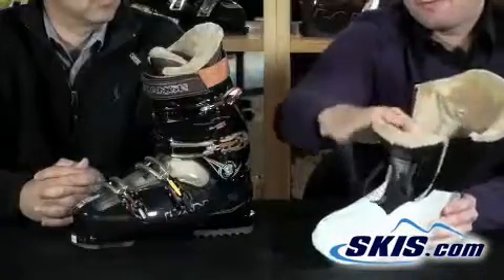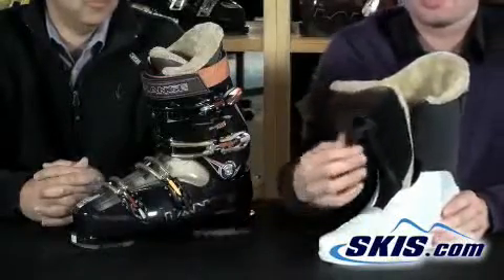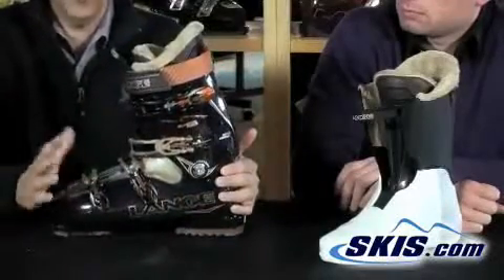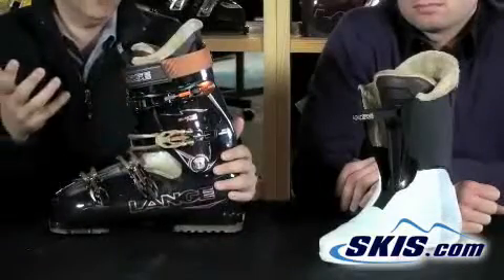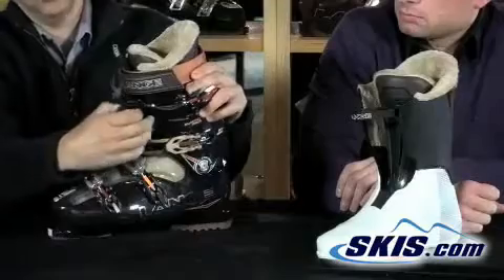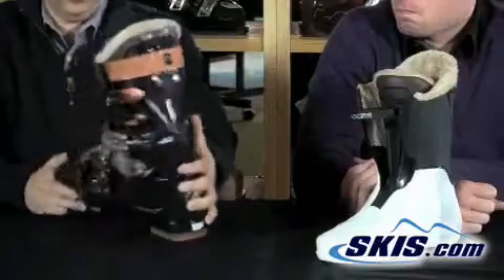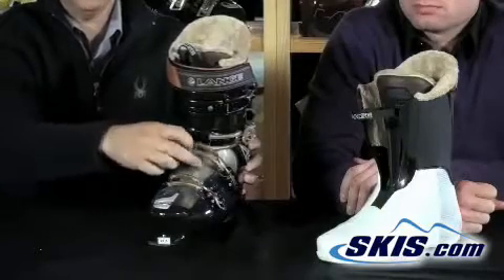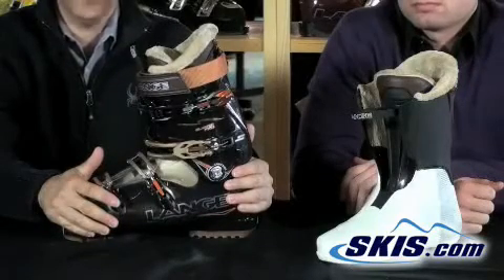2010 Lange Blaster Pro Mens Ski Boots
Steve Kopitz and Kevin Palmer from Skis.com review the 2010 Lange Blaster Pro Ski Boots for men.